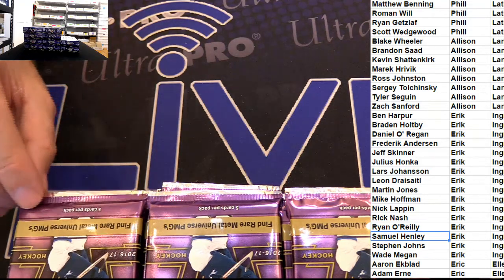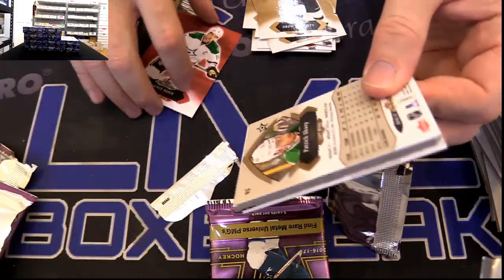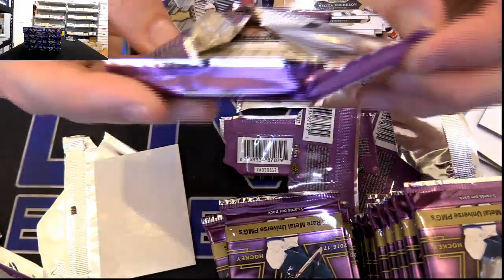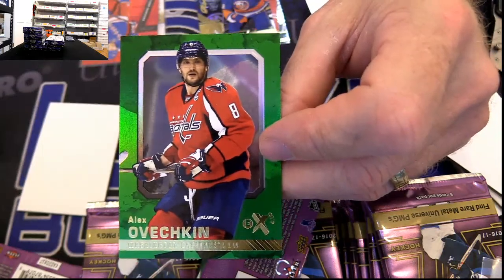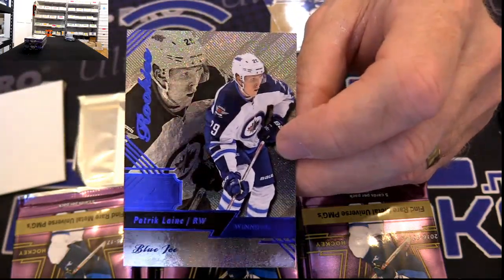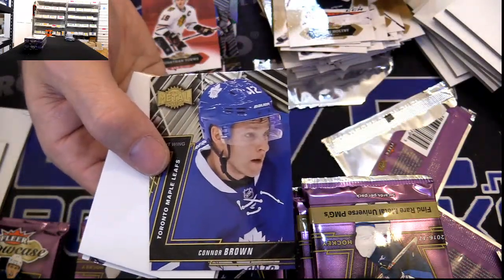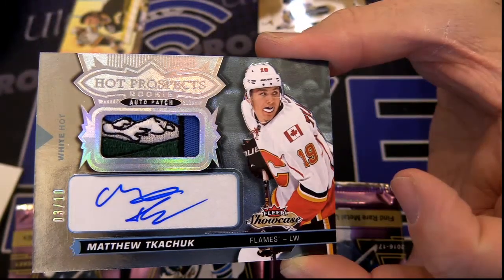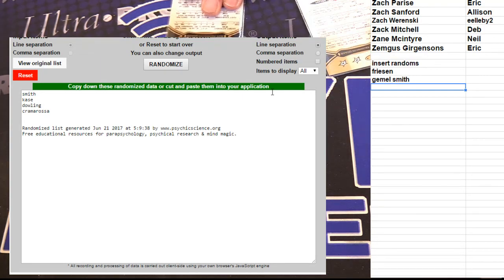2016 17 Fleer Showcase Player Case LBB